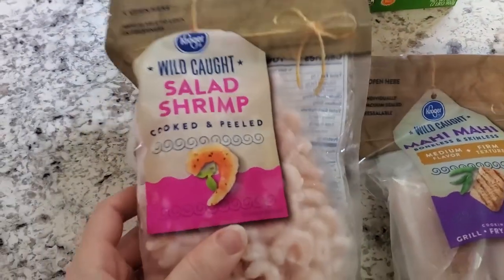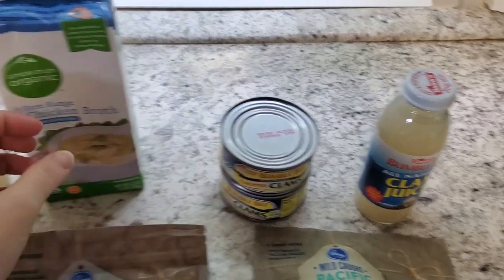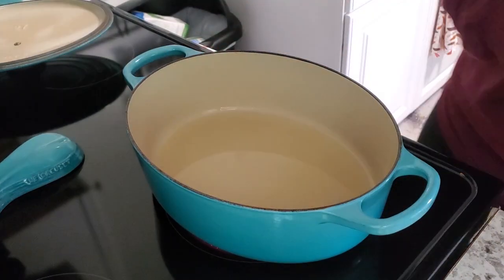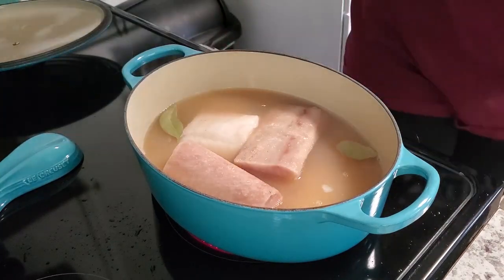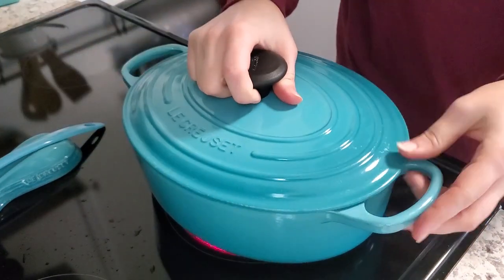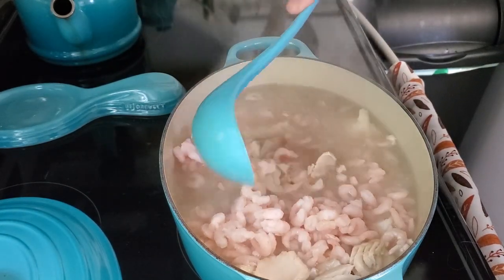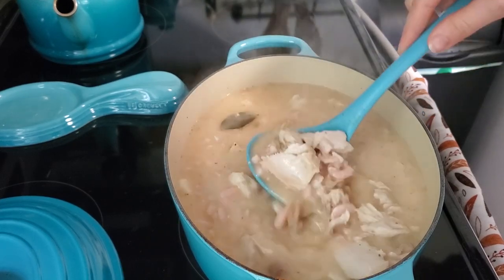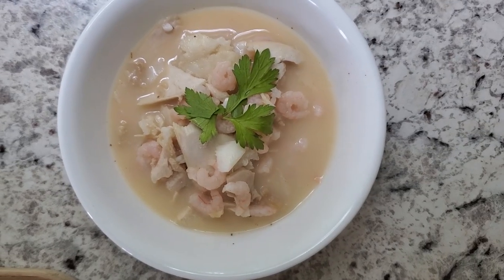CARNIVORE DIET RECIPE | Seafood Chowder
This seafood chowder has such amazing flavor for being carnivore! The soup comes together in about 15 minutes and is so easy!

J O I N  M Y  K E T O  G R O U P